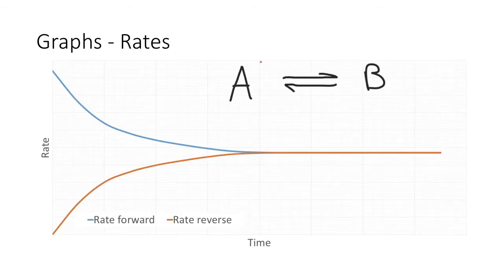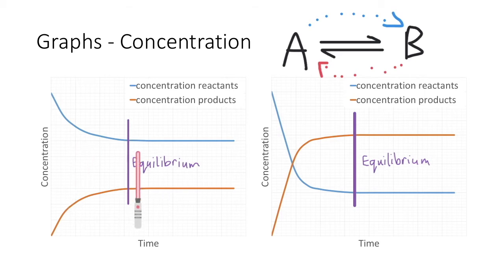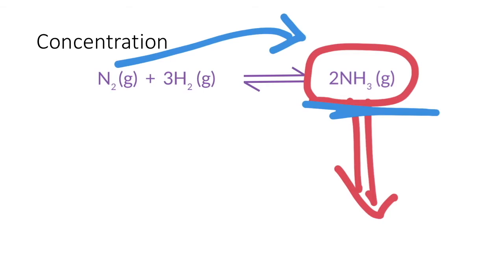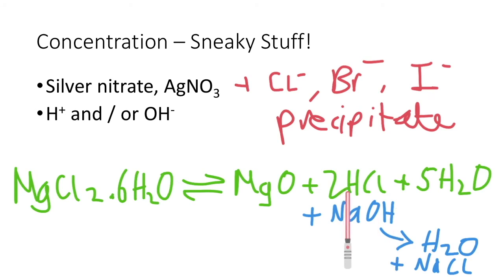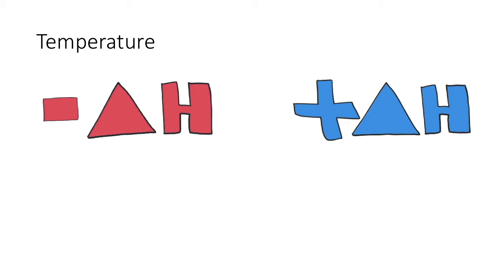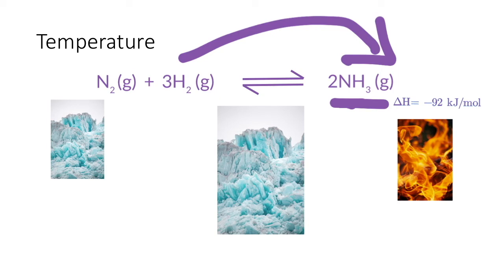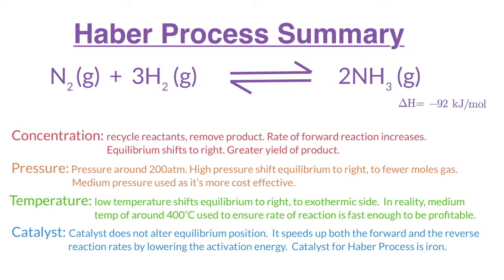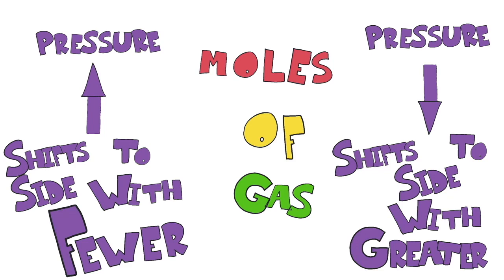E-Sgoil Supported Study, Higher Chemistry, Session 7 - Equilibria